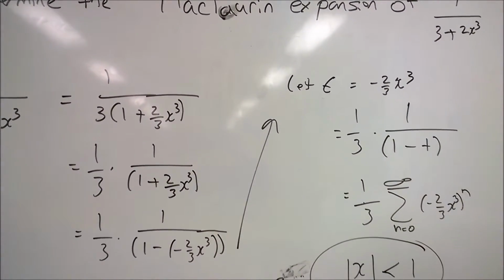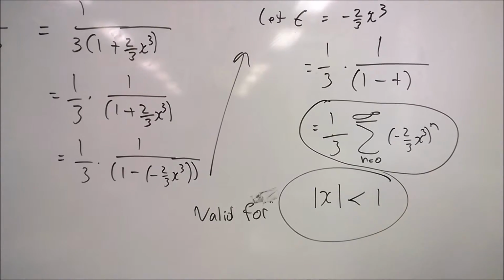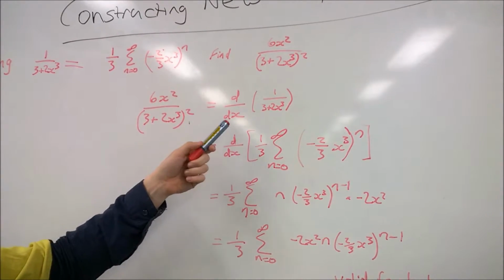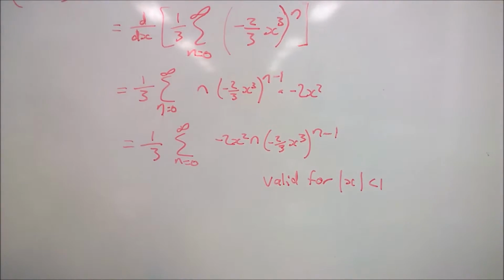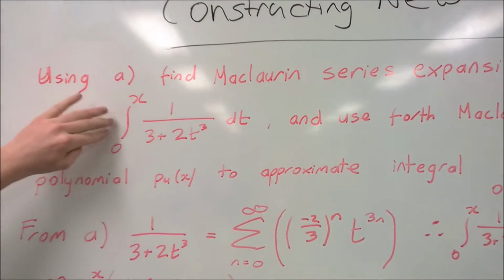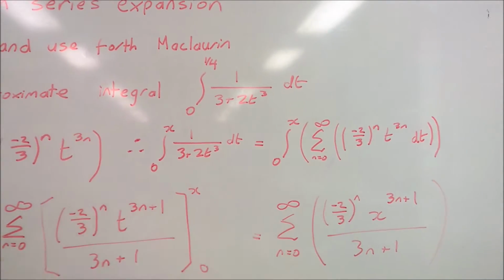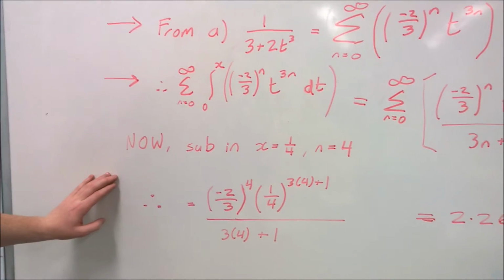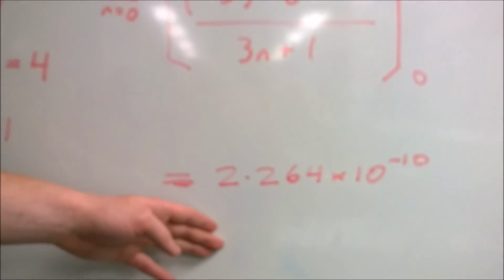Math142 Wkshop Video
Done by Jonathan Greaves, Michael Nikoloski and Adrian Spiby